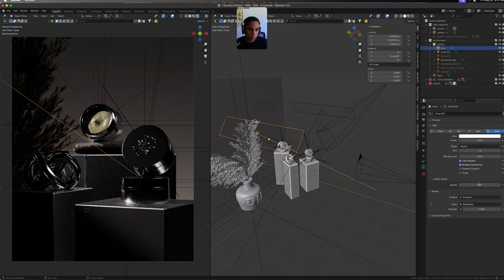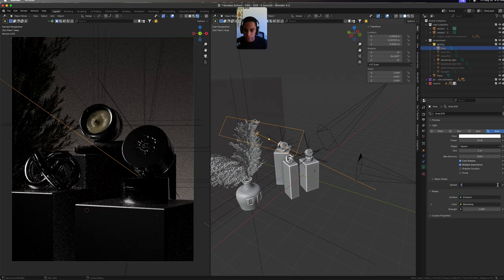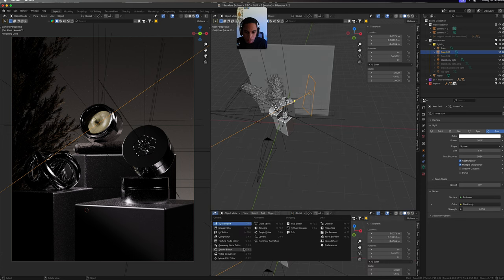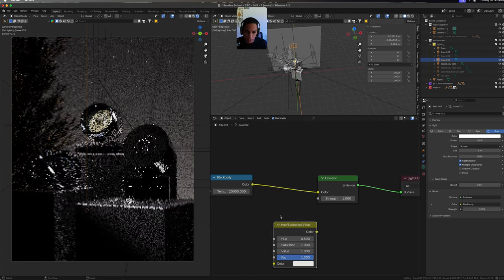mastering trendy lighting for stunning 3d product renders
yo ৻(  •̀ ᗜ •́  ৻) – [ this render is cycles ] i put together this video to expose my lil tricks to get these trendy kind of renders.. this is short and sweet and takes a lot of tricks from my Nike shoe video.

leaving some timestamps, and thank you for dropping by!

timestamps:
00:00 - start
00:44 - breakdown start
02:11 - lighting spread breakdown
02:46 - color tips and tricks.
03:56 - background light details